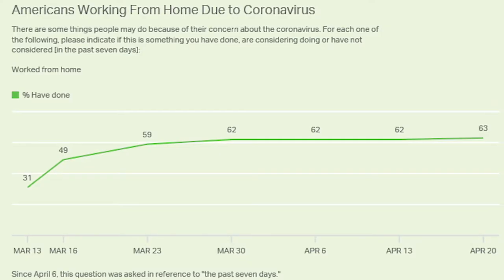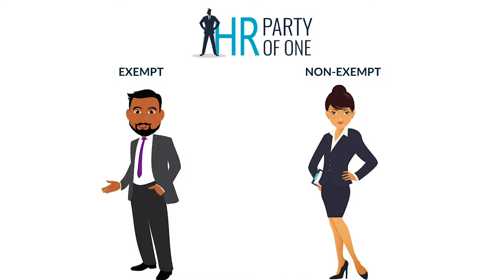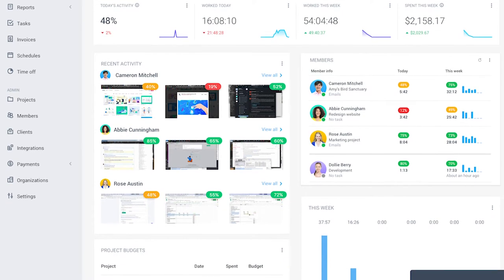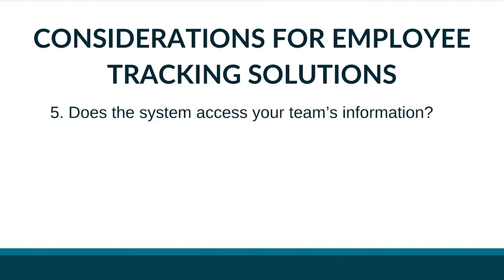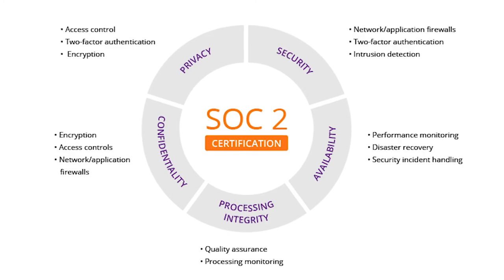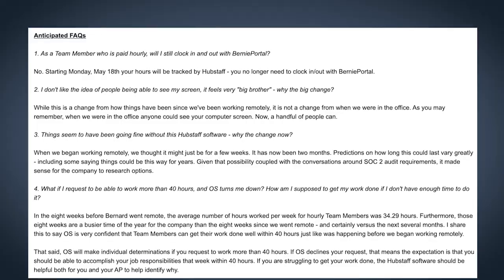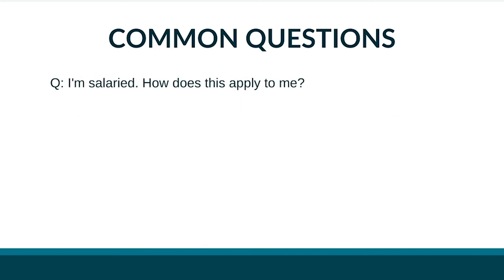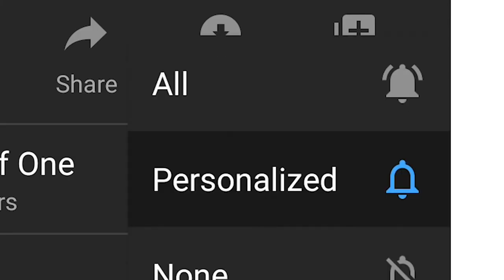How to Track Employee Time & Productivity While Working Remotely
Remote work can be tough on teams. In this episode, we cover the struggles HR professionals face with engagement, the productivity tracking platforms that can solve these issues, and how to communicate updates to your team.

Related Blog: Five Great Productivity Tools for Remote Workers

Related Blog: Tips for Tracking Remote Work Employee Engagement

Referenced Article: Gallup: Reviewing Remote Work in the U.S.

For more check out the HR Party of One Tips for Working Remotely Playlist on YouTube

Hubstaff, the employee tracking software we use.

▬ Social Media ▬▬▬▬▬▬▬▬▬▬▬

▬ Podcast▬▬▬▬▬▬▬▬▬▬▬▬